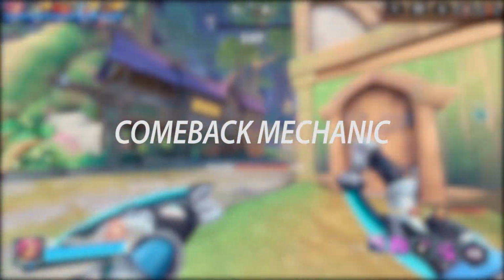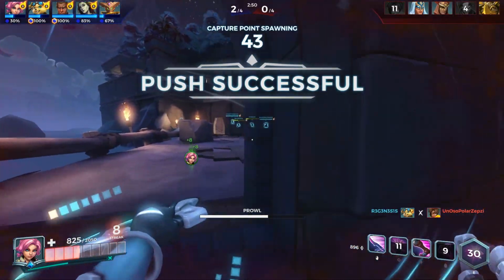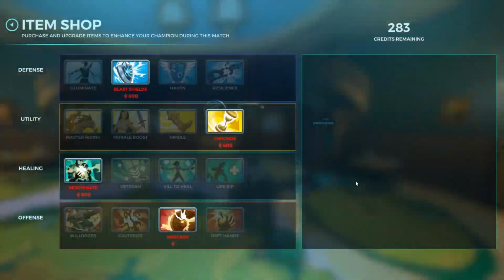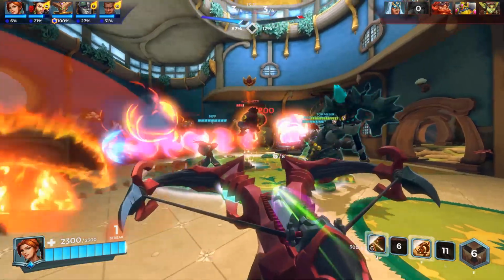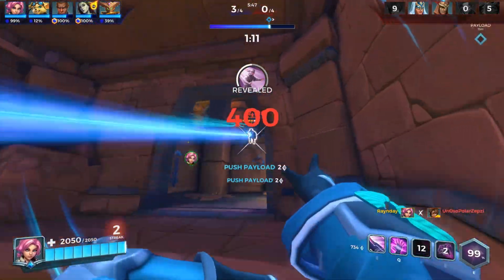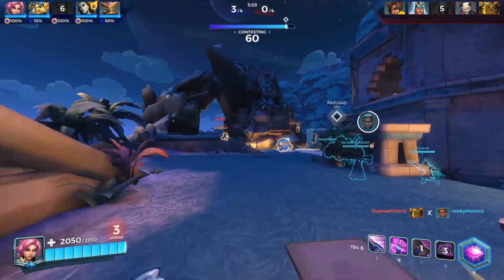Paladins - The Comeback Mechanic EXPLAINED & Strategy Around It!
What is the comeback mechanic, and why is it such a big deal? This largely secret, rarely discussed mechanic has a HUGE impact on your chances to win. This video breaks down the comeback mechanic and how it can be used as a strategy to gain an advantage and turn the tide of a game! Also, I'll also be just detailing the basics for those who are new to paladins!

Paladins is a Hero FPS that takes whacky, eccentric fantasy Champions from a place called The Realm and pits them against one another in battle. This game leverages strategy, fast paced fun, and team work to allow for great moments, high octane matches and consistent depth as you customize your playstyle both in the game and outside of it. With purchasable items that impact healing or defense, and loadouts that are pre-selected decks of cards that tailor your champions playstyles to your own desires - Paladins is a great game to pick up for anyone who wants to dive into the genre!